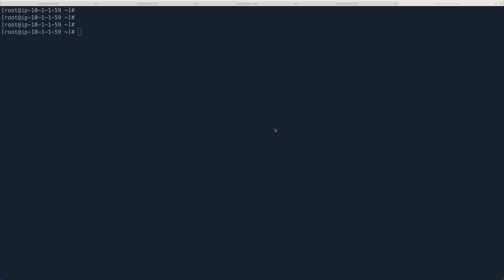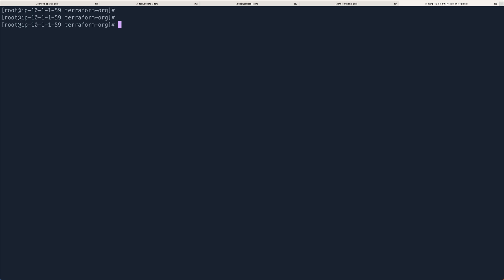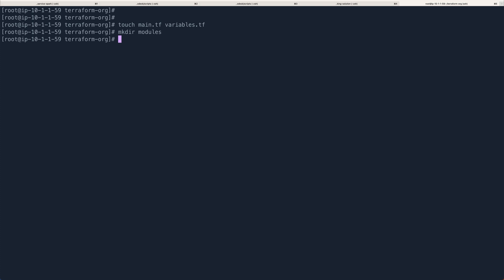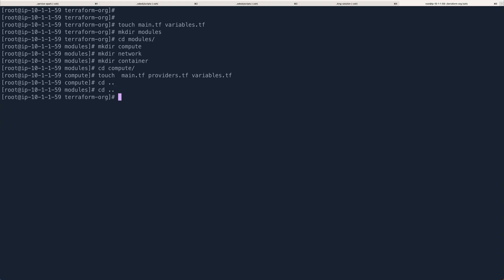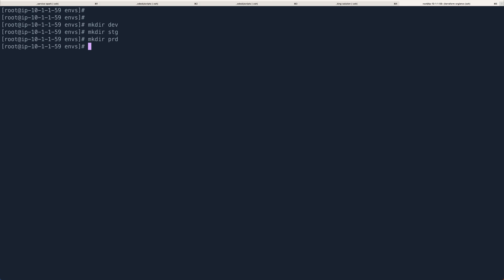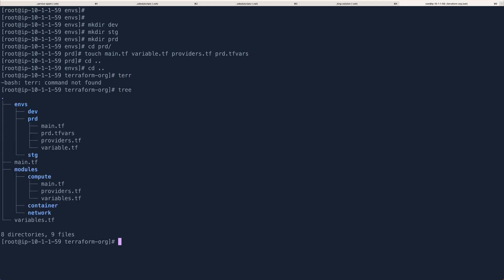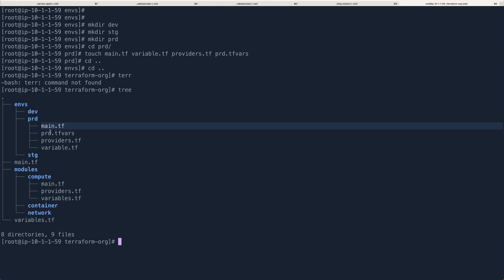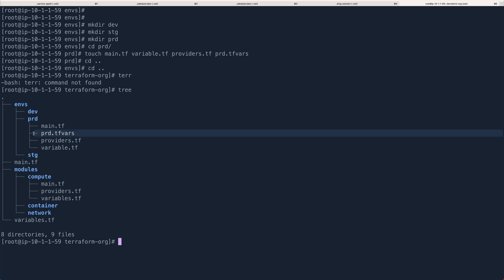How to structure a new terraform project?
Are you new to Terraform and looking to create a well-organized and efficient project structure? Welcome to our Terraform tutorial series! In this episode, we'll guide you through the essential steps to structure your very first Terraform project like a pro.

🌐 Terraform is a powerful infrastructure-as-code tool that allows you to define and provision your cloud resources with ease. However, without a structured project layout, managing your infrastructure can become a daunting task.

In this video, you'll learn:
✅ How to set up your Terraform workspace
✅ Best practices for organizing your Terraform files
✅ Creating reusable modules for a clean and maintainable codebase
✅ Tips for managing variables and state files effectively

Whether you're a DevOps engineer, a cloud enthusiast, or just curious about Terraform, this tutorial is designed to help you start your Terraform journey on the right foot.

Join us on this Terraform adventure, and by the end of this video, you'll have the knowledge and tools to structure your Terraform projects confidently.

Get ready to revolutionize your infrastructure management with Terraform. Let's dive in and structure your first Terraform project together!